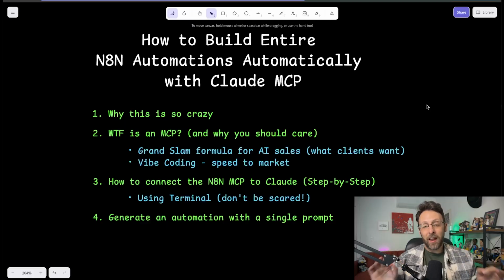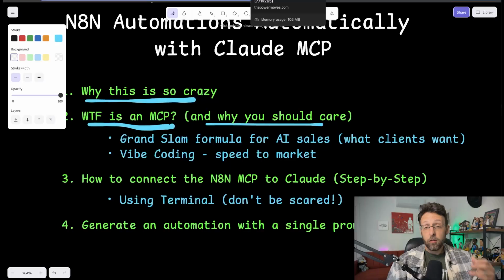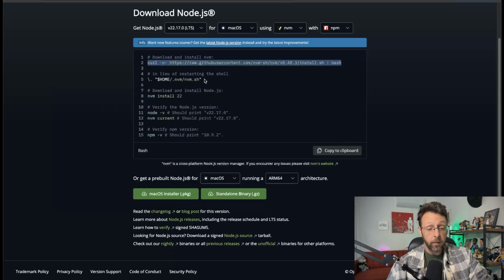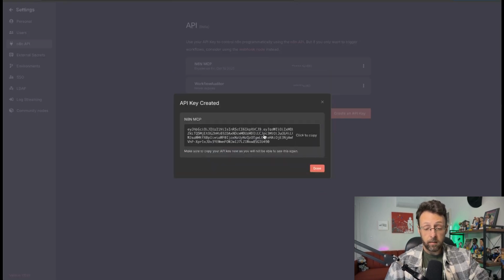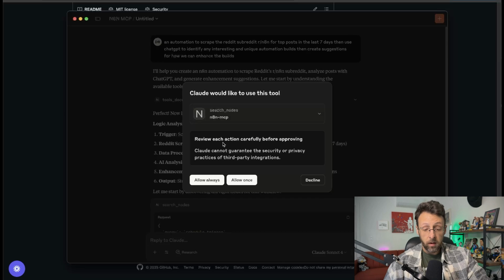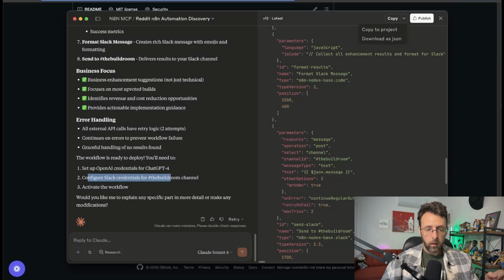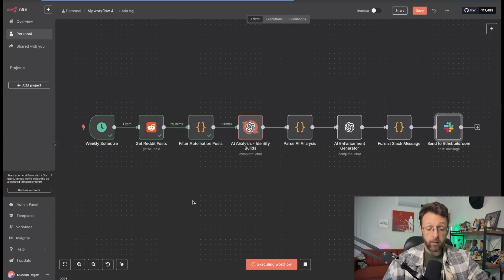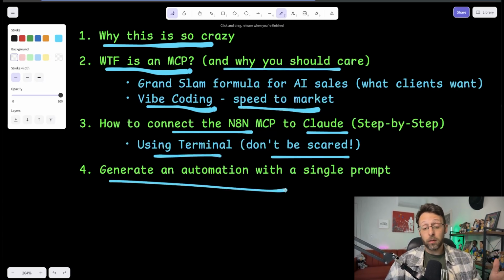The new n8n MCP for Claude is INSANE! Setup Step by Step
🔥 Build Full Automations from a Single Prompt — n8n + Claude MCP Step-by-Step Guide

Learn how to set up the new n8n Claude MCP (Model Context Protocol) that lets you build fully functional automation workflows from a single prompt. This video walks you through the entire process — from installation to a working automation system — using Claude and n8n.

💥 Why it’s insane:
With just one simple prompt, Claude generates a complete automation script in n8n. It’s a game-changer for anyone building AI workflows, systems, or services.

✅ What You’ll Learn:
Step-by-step setup of n8n Claude MCP
How to install Node.js and required tools
How to connect Claude with your n8n instance
Writing the perfect system prompt
Generating automations and iterating quickly
Real use case: Reddit Intelligence Automation

📦 FREE Resources:
Reddit Intelligence Workflow:

🧰 Tools Mentioned:
n8n (Free to register!)
Instantly
Apify
Make
Blotato

🙋‍♂️ About Duncan:
I’m Duncan Rogoff — a motion designer turned automation expert. I’ve helped 2,500+ clients, built a following of 70K+, and scaled my AI agency to $10k+/month. This channel is where I share real systems that work — and how to position yourself as the expert who builds them.

⏱️ Timestamps:
00:00 - Build Automations with Prompts
00:46 - About the Creator: Duncan Rogoff
01:08 - Tutorial Overview
02:04 - What is MCP?
05:13 - n8n MCP Setup
08:00 - Claude Installation
11:40 - Prompting Claude
17:25 - Final Automation Results